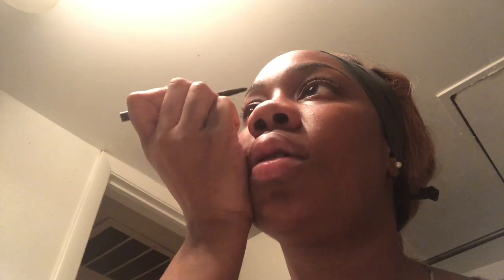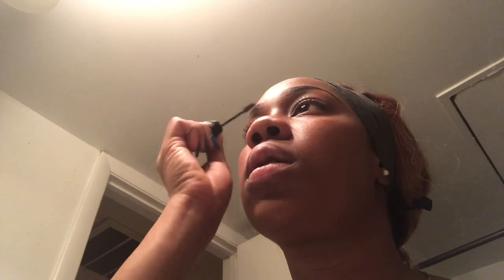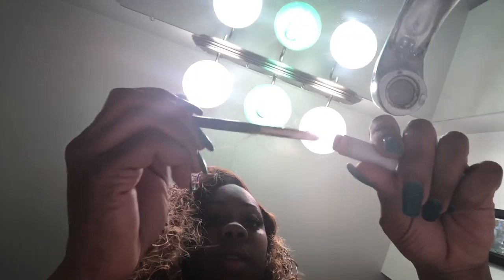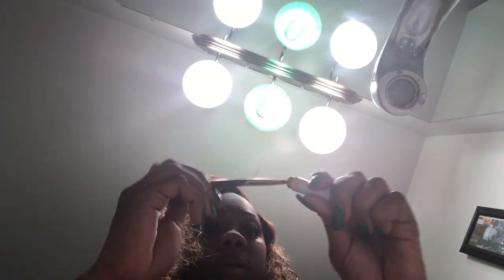It’s Saturday night, LETS GO OUT ‼️🥃| GRWM | Cloud9 Hookah Lounge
Thanks soooo much for watching ‼️‼️

✨ig Famoustiffvny
✨Twitter Famoustiffvny
✨Tiktok Famoustiffvny

Makeup 💄
NYX tinted brow mascara
J kat eyebrow pencil #107
La Pro Girl Concealer- Toffee
Revlon Colorstay foundation - Caramel
Iconic collection lashes -KPEI12
Sweet Paradise Destiny eye & Face palette 🎨
Color “wonderland” and “summer nights”